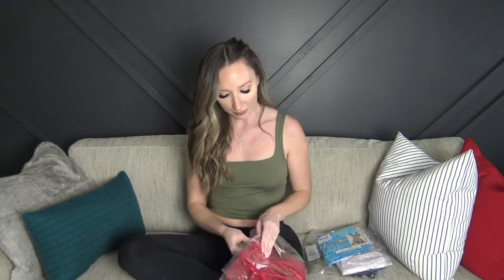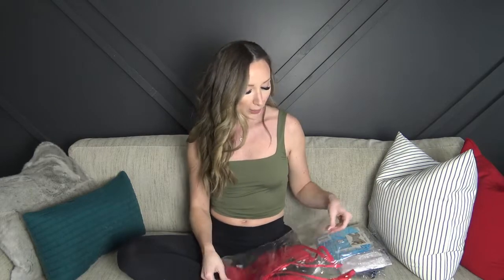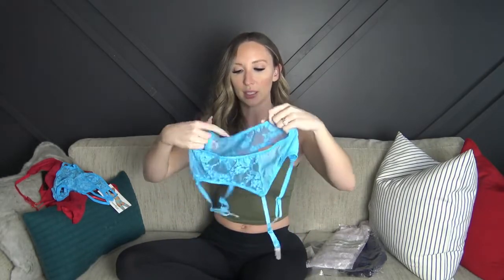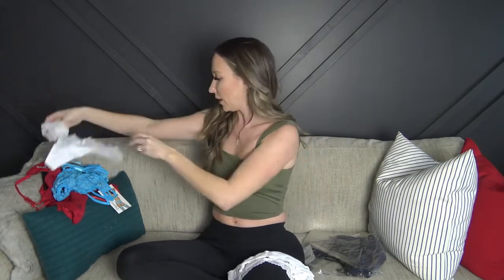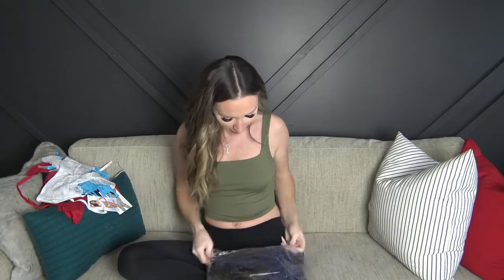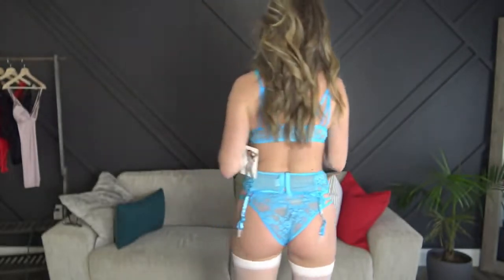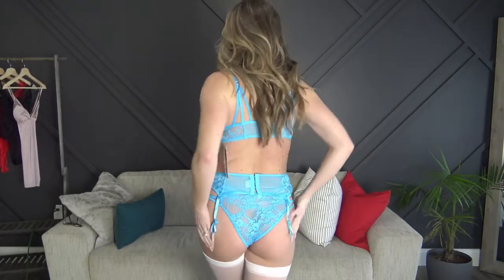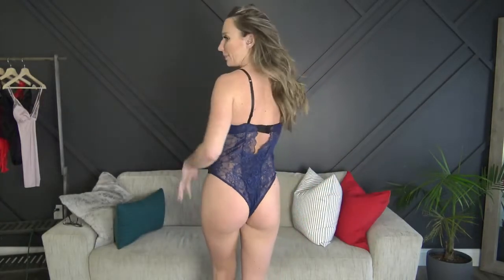Yandy Lingerie Try on Review Is it worth it